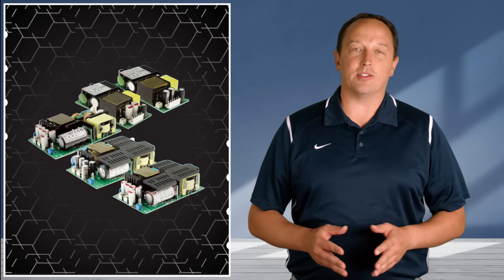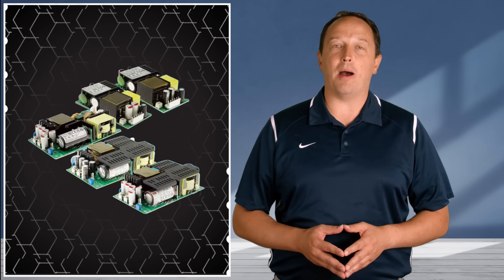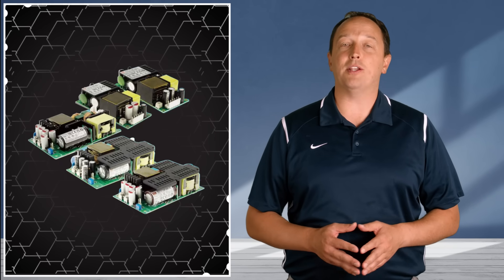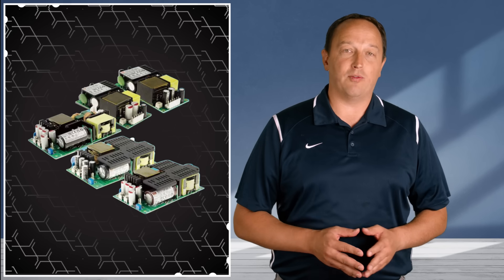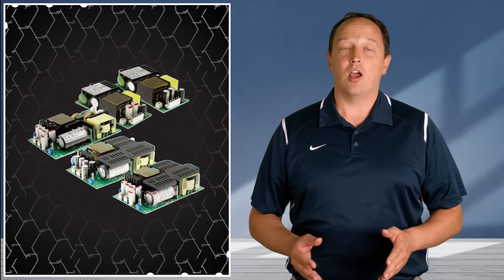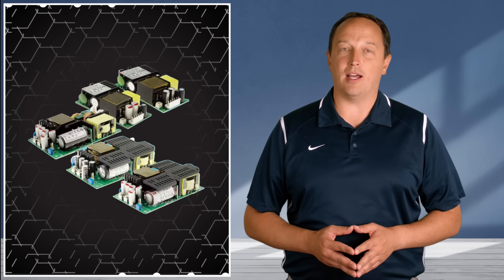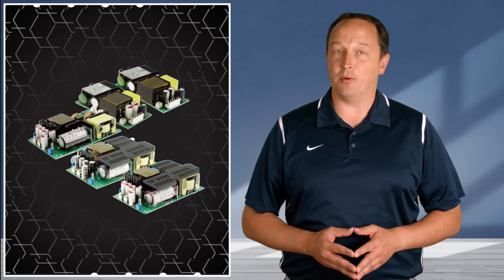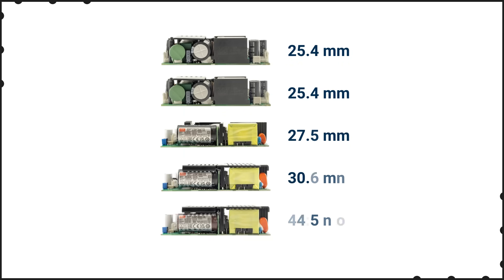1 00013644 203 224 TTI MeanWell LOP 3for3 20240828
MEAN WELL's LOP series are ultra slim PCB type power supplies offered in 200W, 300W, 400W, 500W and 600W options. The LOP-200/300 series features a compact size of 4"x2" while the LOP-400/500/600 come in the 5"x3" dimension.